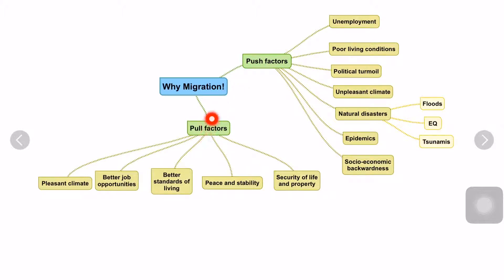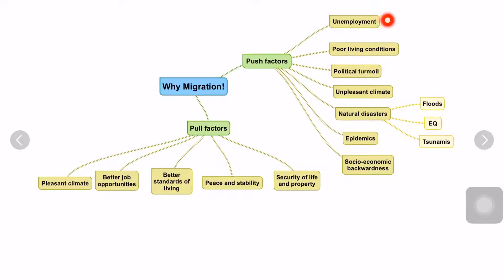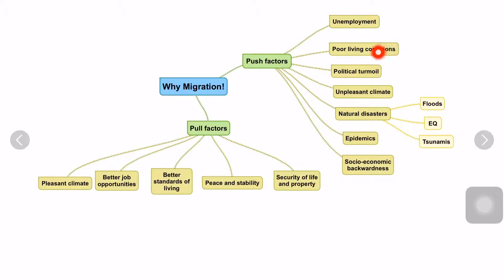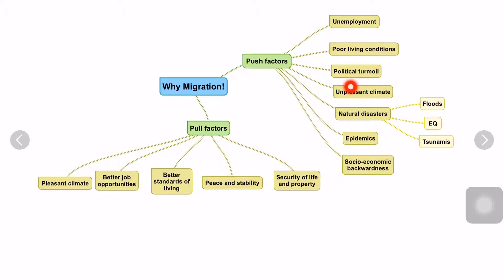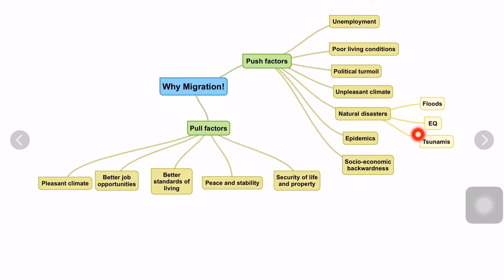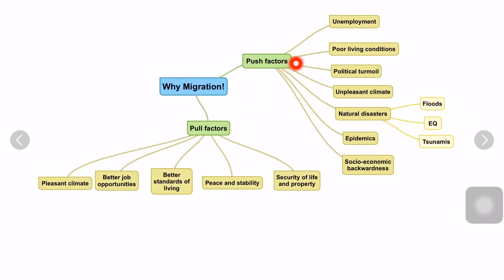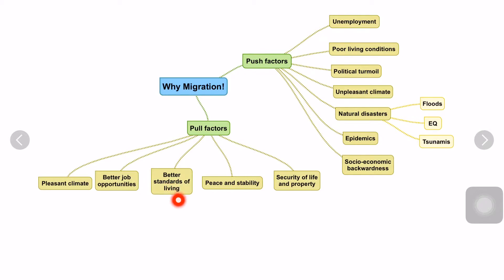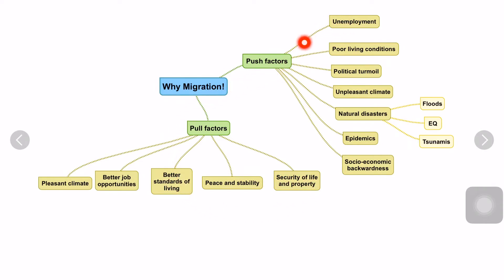Explain Migeration🔥🔥Why people migrate :UPSC CIVIL SERVICES LECTURES